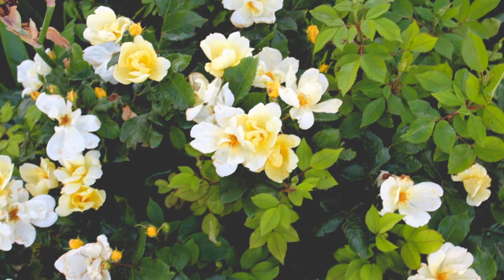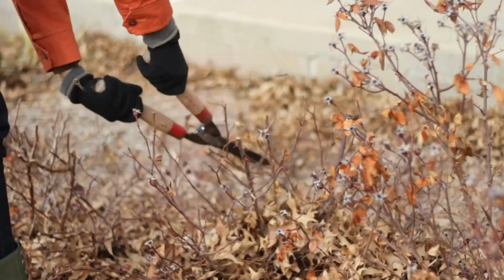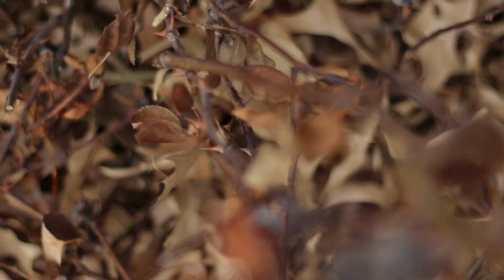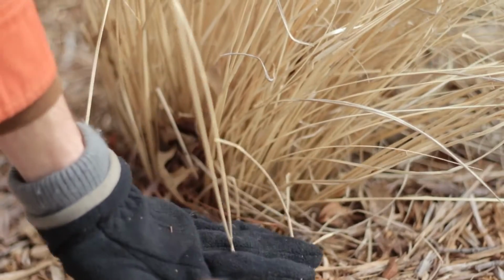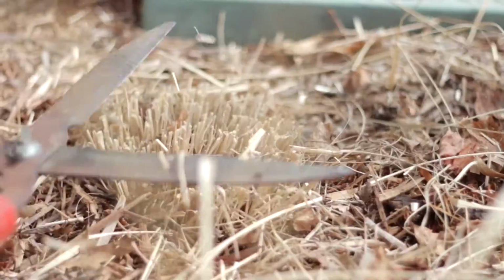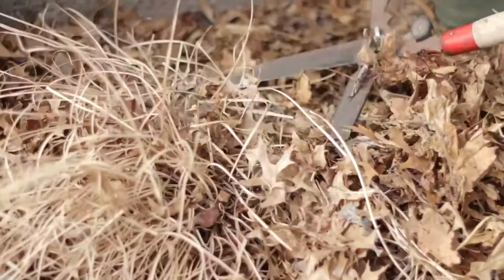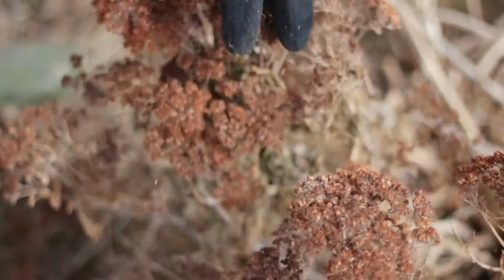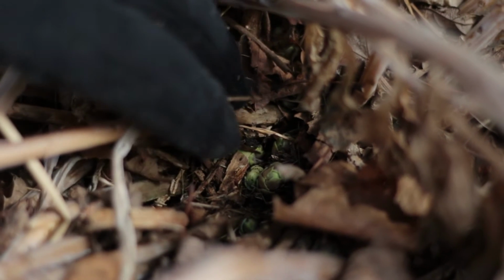Trimming Plants for Spring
Spring is right around the corner! Learn about what's going on at The Farm and what you can do in your own yard to get ready for this flower-filled season!